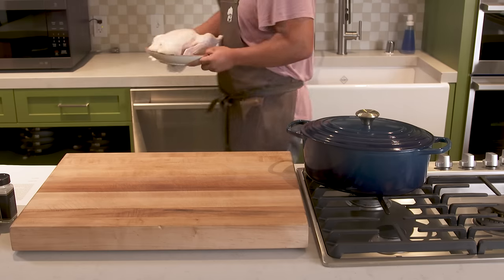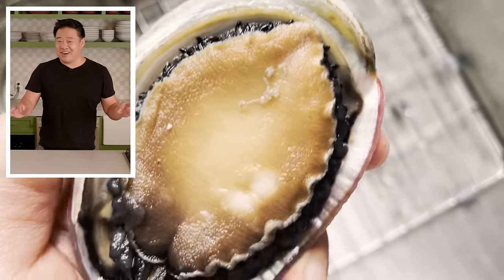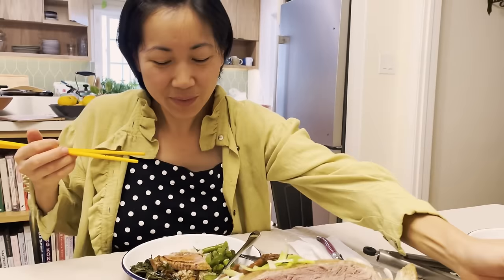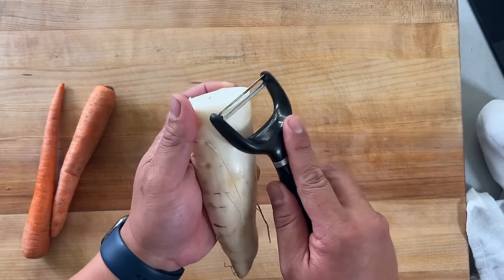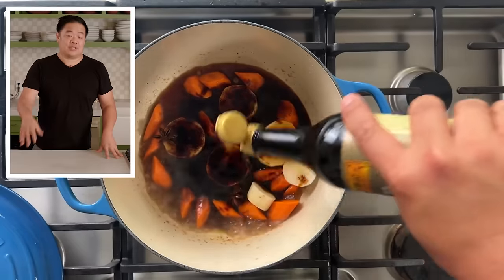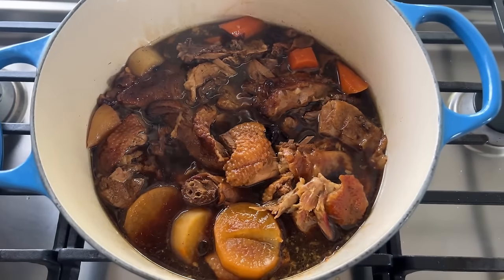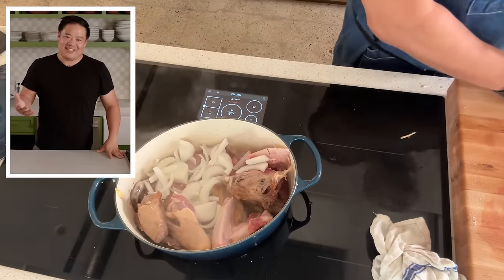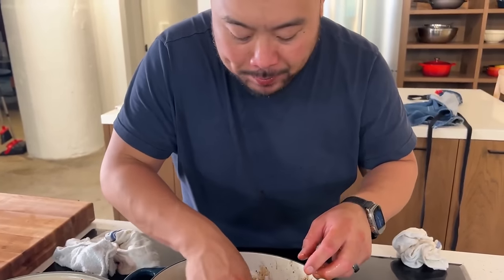Grandma Wong's Braised Duck | Recipe Club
On this episode of Recipe Club, David Chang and Chris Ying are joined by Rachel Khong to cook an old family-favorite braised duck recipe three different ways. Dave makes a one-pot version, Chris tries to make it for less than $20, and Rachel goes completely opposite to make a luxe version, spending a minimum of $150. Full recipe below!

00:00 Intro
01:34 Original Recipe for Grandma Wong's Braised Duck
03:26 Rachel's "luxe" version ($150+)
06:03 Chris makes it for $20 or less!
13:16 Dave's one-pot version

Listen to the Recipe Club podcast to hear Dave, Chris and Rachel discuss their experience with all of the details!

GRANDMA WONG'S / MOMMA CHO'S BRAISED DUCK
from Natalie Cho

Close your eyes and picture a plump, juicy, succulent whole duck, turning slowly on a rotating spit, mesmerizing you with a sheen of glossy liquid gold fat dripping off crackling skin so crisp, you can feel it shattering between your teeth.

This is not that recipe.

As amazing as the aforementioned whole roasted duck is (and I have smashed many a peking duck between my hungry molars), I grew up with a very different preparation of whole duck. For my family's biggest holidays (Thanksgiving and Chinese New Year), my mom's braised whole duck has held a cherished place in the hearts of every family member (and errant friend or significant other who was lucky enough to make the cut for a holiday dinner with the Cho family). My mom learned it from her mom, and if this recipe needs any additional brownie points, my grandma lived until she was 97 and her husband (my grandpa) lived until he was 104. We can't say their health and longevity was single handedly due to this incredible duck recipe... but we can't say it wasn't either.

You might protest, but what about that golden pinnacle that is crispy duck skin?! And I'm here to tell you, you don't need it! This duck dish is so incredibly satisfying in a deeply comforting way. And if you can get your duck with the goodies intact (gizzards, liver, and heart), know those choice pieces go to the chef and the chef's helpers.

1 whole duck (long island is preferred)

1 tsp of salt

3 tsp of white sugar

½ tsp of garlic powder

6-8 pieces star anise

½ cup of light soy

⅓ cup of dark soy

¼ shaoxing wine

Wash the duck inside and out, sprinkle with a little salt to scrub and then rinse
Take the innards out (if available) and reserve
Combine the salt, sugar, garlic powder, light and dark soy, xiaoxing wine in a bowl
Marinate the duck (including the separated innards) for at least a few hours, turning the duck occasionally
Put in a cast iron dutch oven or alternatively a wok, with the duck propped off the bottom (use a strainer or 4 chopsticks) with the breast facing up
If you have the gizzards and liver, add back inside the duck
Add the marinade to the pot
Cover the pot and turn the flame on to medium
Once the liquid starts to boil, turn the flame to medium low
Flip so the breast is down in the sauce, baste the sauce on the back
Flip again so the breast is now facing up again, base with sauce
Cook for another ~30-40 minutes
The duck is done when you can insert a chopstick into the thigh easily, with no blood coming to the surface
Remove the duck from the pot and place on a plate to rest for at least 20 minutes
Debone and carve the duck
Save the carcass for broth or congee (freezes well)
Drizzle the carved duck slices with sauce
Serve the duck with more sauce on the side. Preferably as part of a larger holiday feast.

Best Regards,
Natalie Cho